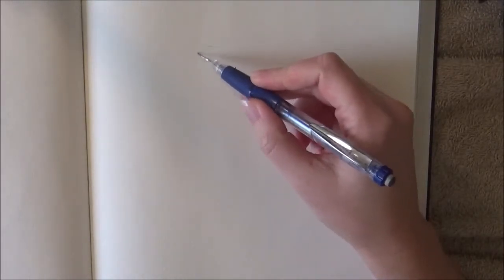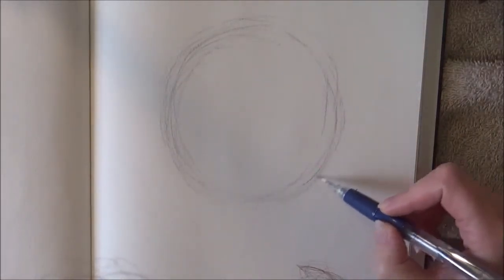Real-Time Face Drawing: My Creative Process | Part 1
Hello, everyone! I’m excited to bring you another real-time drawing video, where I’ll be sharing my step-by-step process for capturing the nuances of drawing faces. Throughout this video, you’ll get an inside look at my techniques and how I approach each detail. I hope you enjoy this artistic journey with me!